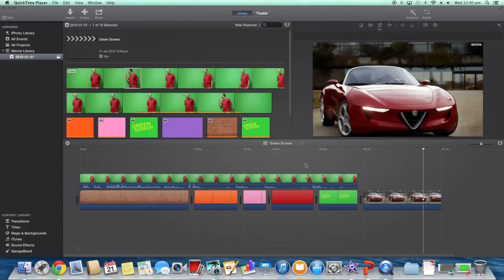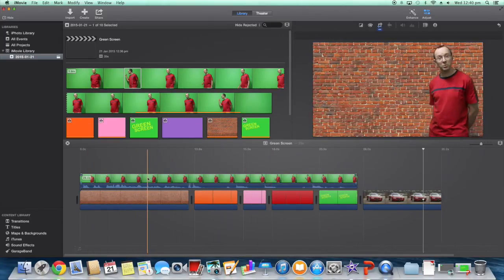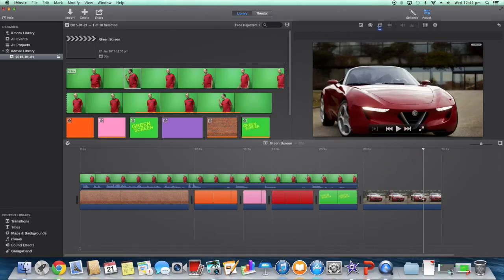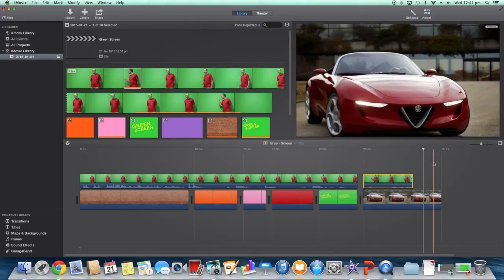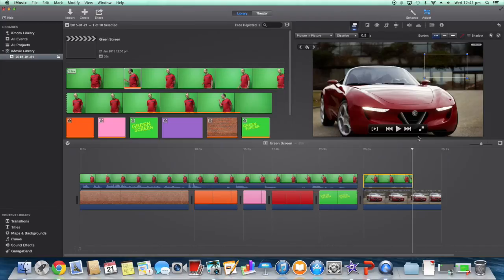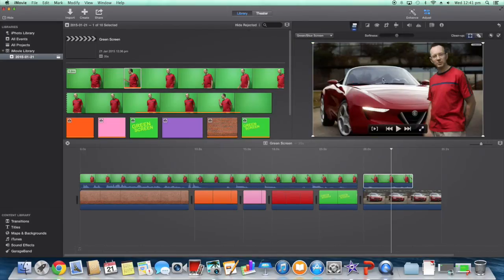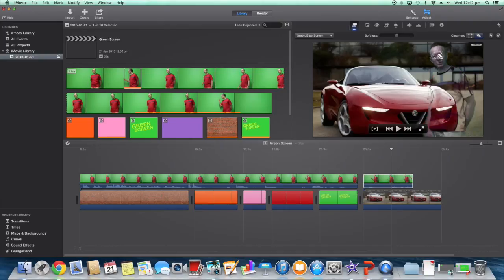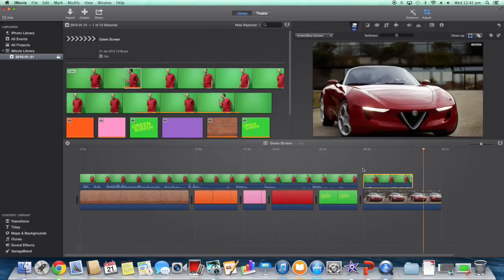Using a Green Screen in iMovie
A short, simple video showing how to use the green screen feature in iMovie 10.0.